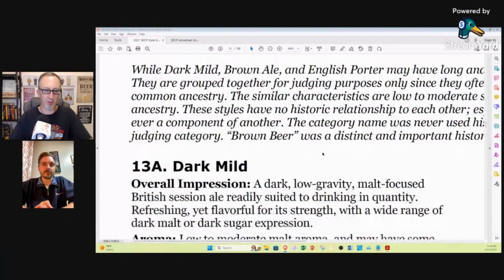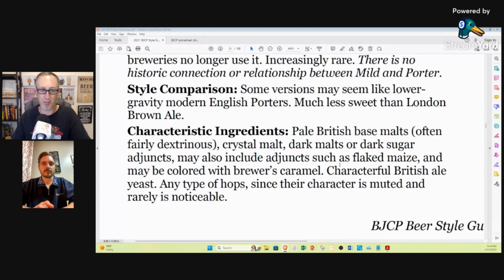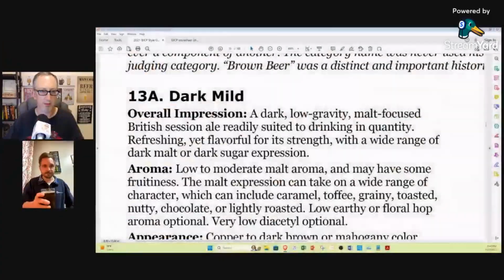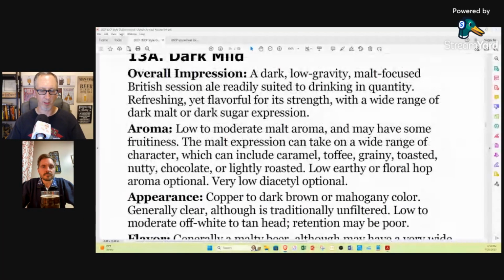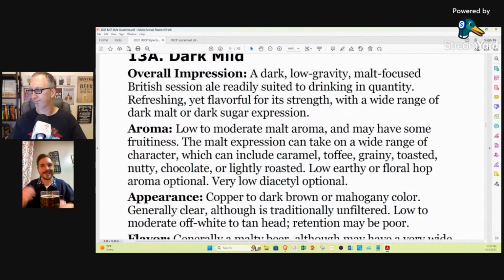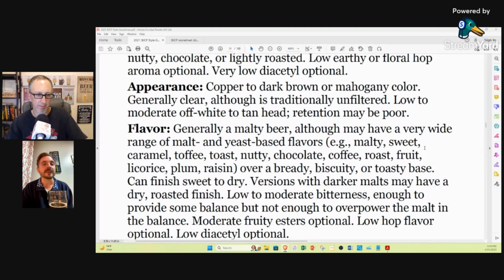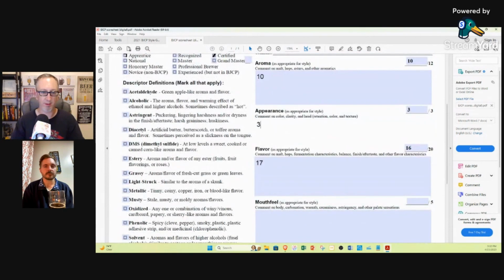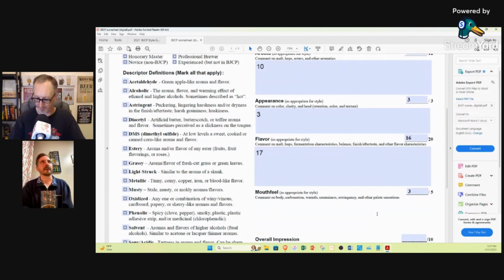Dark Mild (Temperance by Wild East Brewing)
The English Dark Mild style is one of the nichest of niche styles. These brews are deliberately low gravity, low alcohol, light bodied, sessionable and, as the style name implies, mild tasting. It's extremely rare to find a Dark Mild outside of the UK since so few breweries bottle or can these beers and even fewer bother to export them since they have such a short shelf life.
However, some American craft breweries have been giving the style a try. In this class, my homebrewer friend Brett joins me to review "Temperance" by Wild East Brewing out of Brooklyn. How well will it reflect the style guidelines? And will two Yanks with almost no frame of reference be able to judge it properly? Watch and find out!

From the 2021 𝑩𝑱𝑪𝑷 𝑺𝒕𝒚𝒍𝒆 𝑮𝒖𝒊𝒅𝒆𝒍𝒊𝒏𝒆𝒔:
13𝑨. 𝑫𝒂𝒓𝒌 𝑴𝒊𝒍𝒅
𝗢𝘃𝗲𝗿𝗮𝗹𝗹 𝗜𝗺𝗽𝗿𝗲𝘀𝘀𝗶𝗼𝗻: A dark, low-gravity, malt-focused British session ale readily suited to drinking in quantity. Refreshing, yet flavorful for its  strength, with a wide range of dark malt or dark sugar expression.
𝗔𝗿𝗼𝗺𝗮: Low to moderate malt aroma, and may have some fruitiness. The malt expression can take on a wide range of character, which can include caramel, toffee, grainy, toasted, nutty, chocolate, or lightly roasted. Low earthy or floral hop aroma optional. Very low diacetyl optional.
𝗔𝗽𝗽𝗲𝗮𝗿𝗮𝗻𝗰𝗲: Copper to dark brown or mahogany color. Generally clear, although is traditionally unfiltered. Low to moderate off-white to tan head; retention may be poor.
𝗙𝗹𝗮𝘃𝗼𝗿: Generally a malty beer, although may have a very wide range of malt- and yeast-based flavors (e.g., malty, sweet, caramel, toffee, toast, nutty, chocolate, coffee, roast, fruit, licorice, plum, raisin) over a bready, biscuity, or toasty base. Can finish sweet to dry. Versions with darker malts may have a dry, roasted finish. Low to moderate bitterness, enough to provide some balance but not enough to overpower the malt in the balance. Moderate fruity esters optional. Low hop flavor optional. Low diacetyl optional.
𝗠𝗼𝘂𝘁𝗵𝗳𝗲𝗲𝗹: Light to medium body. Generally low to medium low carbonation. Roast-based versions may have a light astringency. Sweeter versions may seem to have a rather full mouthfeel for the gravity. Should not be flat, watery, or thin.
𝗖𝗼𝗺𝗺𝗲𝗻𝘁𝘀: Most are low-gravity session beers around 3.2%, although some versions may be made in the stronger (4%+) range for export, festivals, seasonal or special occasions. Generally served on cask; session-strength bottled versions don’t often travel well. A wide range of interpretations are possible. Pale (medium amber to light brown) versions exist, but these are even more rare than dark milds; these guidelines
only describe the modern dark version.
𝗛𝗶𝘀𝘁𝗼𝗿𝘆:  Historically, ‘mild’ was simply an unaged beer, and could be used as an adjective to distinguish between aged or more highly hopped keeping beers. Modern milds trace their roots to the weaker X-type ales of the 1800s, which started to get darker in the 1880s, but only after WWI did they become dark brown. In current usage, the term implies a lower strength beer with less hop bitterness than bitters. The guidelines describe the modern British version. The term ‘mild’ is currently somewhat out of favor with consumers, and many breweries no longer use it. Increasingly rare. There is no historic connection or relationship between Mild and Porter.
𝗦𝘁𝘆𝗹𝗲 𝗖𝗼𝗺𝗽𝗮𝗿𝗶𝘀𝗼𝗻: Some versions may seem like lower gravity modern English Porters. Much less sweet than London Brown Ale.
𝗖𝗵𝗮𝗿𝗮𝗰𝘁𝗲𝗿𝗶𝘀𝘁𝗶𝗰 𝗜𝗻𝗴𝗿𝗲𝗱𝗶𝗲𝗻𝘁𝘀: Pale British base malts (often fairly dextrinous), crystal malt, dark malts or dark sugar adjuncts, may also include adjuncts such as flaked maize, and may be colored with brewer’s caramel. Characterful British ale yeast. Any type of hops, since their character is muted and rarely is noticeable.
𝗩𝗶𝘁𝗮𝗹 𝗦𝘁𝗮𝘁𝗶𝘀𝘁𝗶𝗰𝘀: OG: 1.030 – 1.038
IBUs: 10 – 25 FG: 1.008 – 1.013
SRM: 14 – 25 ABV: 3.0 – 3.8%
𝗖𝗼𝗺𝗺𝗲𝗿𝗰𝗶𝗮𝗹 𝗘𝘅𝗮𝗺𝗽𝗹𝗲𝘀: Brain’s Dark, Greene King XX Mild, Hobson’s Champion Mild, Mighty Oak Oscar Wilde, Moorhouse Black Cat, Theakston Traditional Mild